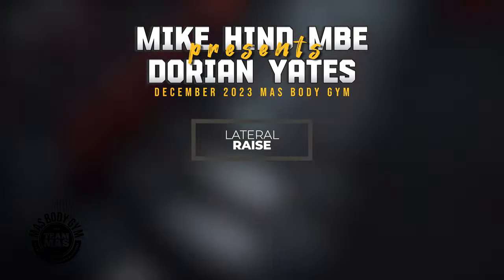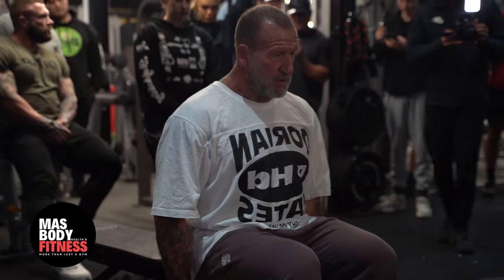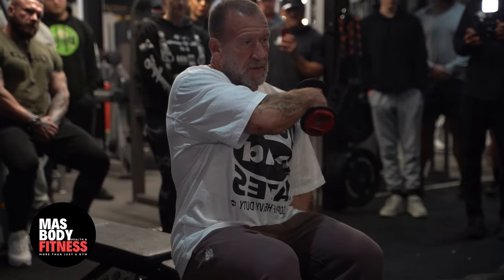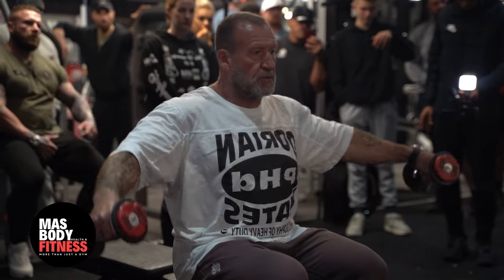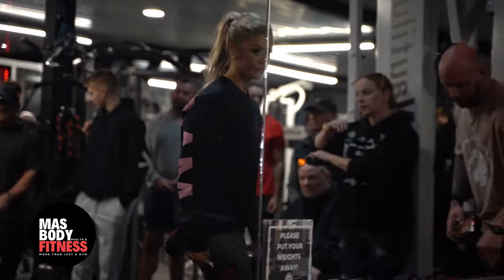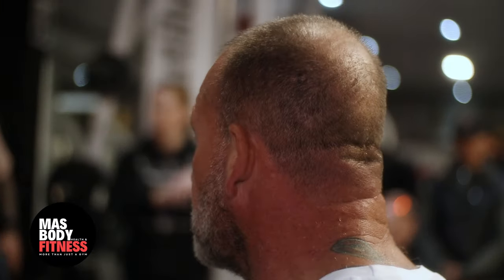Dorian Yates Blood & Guts Style - Side Lateral Raises Explained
6 x Mr Olympia Dorian Yates Lateral Raises | Get Massive Shoulder's! Blood & Guts Style.

Join us at Mas Body Gym for a special training session with none other than bodybuilding legend, Dorian Yates. In this exclusive video, Dorian takes IFBB pros Ashleigh Sives Jackson and Eddie Sykes through the intricacies of Dumbbell Lateral Raises, Blood & Guts Style

🏋️‍♂️ Highlights of This Session:

Expert Coaching: Witness Dorian Yates, a 6x Mr. Olympia champion, share his invaluable insights and techniques on perfecting lateral raises.
Athlete Spotlight: Ashleigh Sives Jackson, the most decorated female bikini athlete in the North East of England, and Eddie Sykes, a celebrated Mr. UK titleholder, demonstrate the exercise under Dorian’s guidance.
Form & Technique: Learn the key aspects of executing lateral raises for maximum shoulder development and symmetry.
👨‍🏫 Why This Video is a Must-Watch:

In-Depth Instruction: Dorian breaks down each element of the movement, emphasizing form and mind-muscle connection.
Pro Tips: Discover advanced tips that can be applied by athletes at any level to elevate their shoulder training.
Learn from the Best: This is a unique opportunity to see how top-tier athletes refine their techniques with expert advice.
This session is part of our ongoing series with Dorian Yates, aimed at bringing world-class training knowledge right to your screen. Whether you're a gym enthusiast or an aspiring bodybuilder, this video will provide you with the tools to enhance your shoulder workouts.